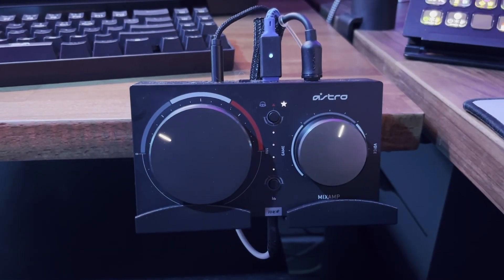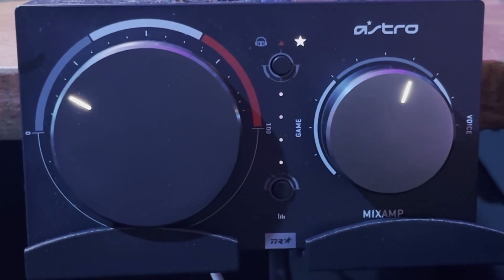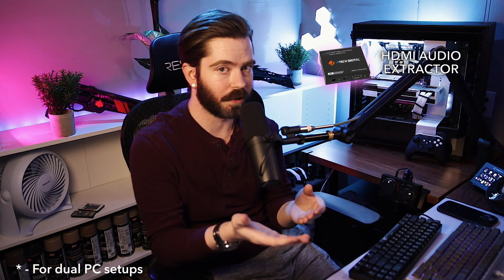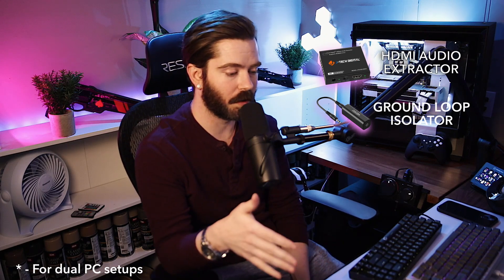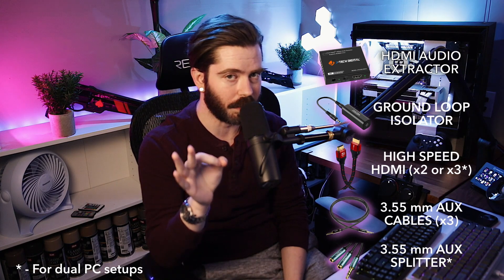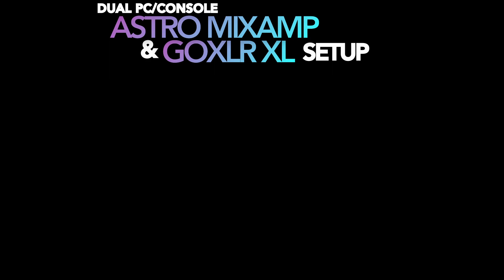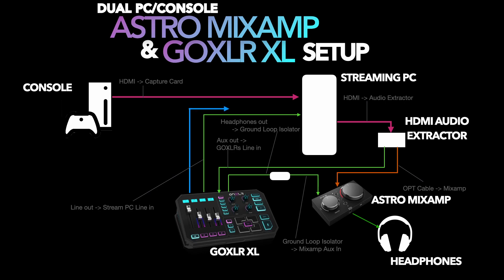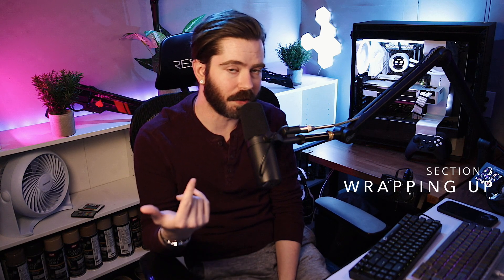How to setup an Astro Mixamp Pro with a GOXLR the RIGHT WAY!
In this video we go over how to setup an Astro Mixamp alongside a GOXLR. This is not a video to show you how to merely hook them up together, but how to use them both and all their amazing features.

SOME NOTES: In this video I did not go over the PC settings. So heres a tidbit on how that goes. Audio device setup should be the standard GOXLR Setup. In otherwords:
- DEFAULT OUTPUT DEVICE: GOXLR System
- DEFAULT COMMUNICATIONS DEVICE: GOXLR Chat
- DEFAULT INPUT DEVICE: GOXLR MIC
- Set whatever game your playing to specifically output to the HDMI audio (name differs per system, but it will say something like "HDMI High Definition Audio"). To do this go into the Sound Settings \ Apps \ change output for game to HDMI (game must be running for it to show up in the list).

Additionally In the GOXLR routing table - choose not to ouput the Line In to your headphones, since if you do - you will get double game audio since your sending game audio directly to the MIXAMP via the optical cable. The line in should only output to the Stream Mix (for single PC setups) or the line out (for dual pc setups).

Below we have broken up the video into different sections, and included links to our other videos in Bop's Stream Series.

TIMESTAMPS
Intro - 00:00
Required Equipment - 03:40
Single PC Setup - 07:03
Dual PC Setup - 08:06
Console Setup - 09:38
Using an Aux Splitter - 10:04
Outro -  11:48

ITEM LINKS
Ground Loop Isolator
HDMI Audio Extractor
8K HDMI Cables